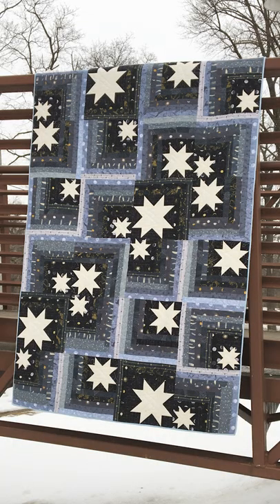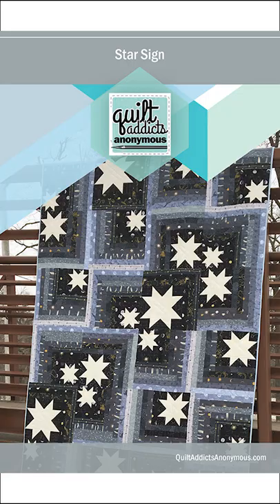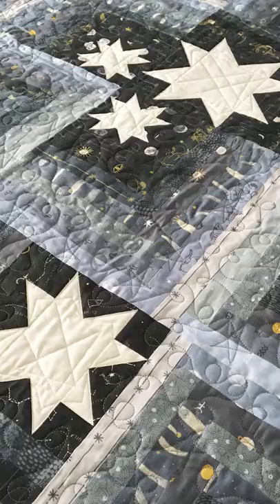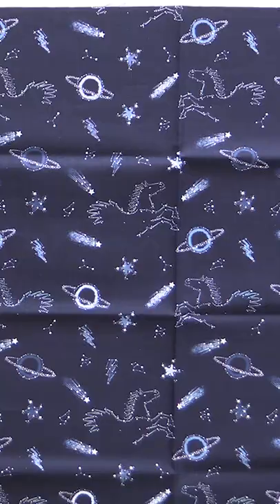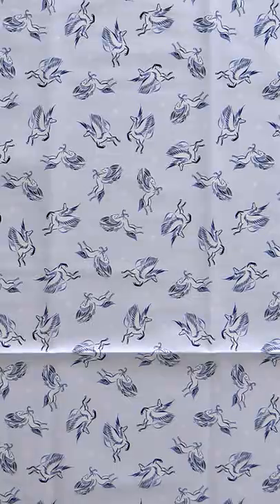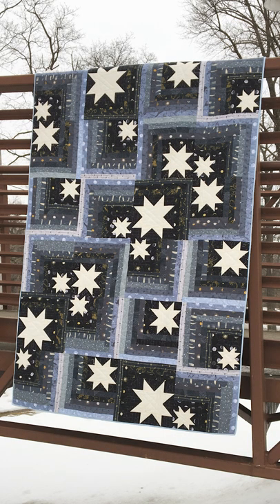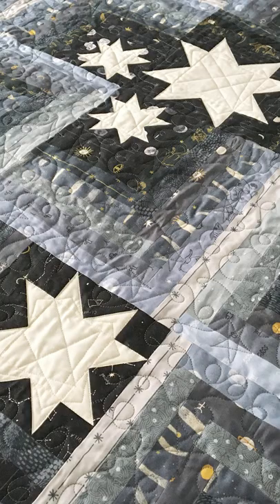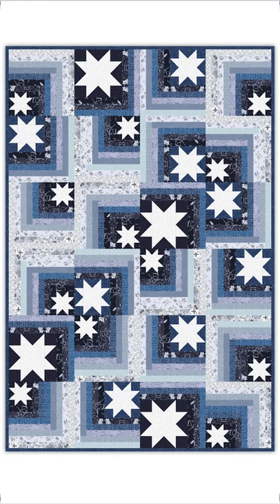I found the PERFECT fabric for this quilt!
I fell in love with this Star Sign pattern back in 2021, but had trouble finding fabric that matched the design perfectly.

That's until Dear Stella released its City of Stars fabric collection, which is packed with astrological symbols, flying Pegasi, shooting stars and constellations.

The designs are truly out of this world, but the varying shades of blue in the design make it absolutely fabulous and versatile.

In the video tutorial I show you how to get your points absolutely perfect with four-at-a-time flying geese. Then we go over adding the log cabin strips to create this fun block combo.

The stars are made in three different sizes and turned in different orientations in the block layout to give it that modern look and make it look a little bit like the night sky.

The pattern to go with this kit includes cutting instructions for an economical way of cutting the log cabin strips, and gives suggestions for how to make it work if you want to create the fade like I did for my quilt.